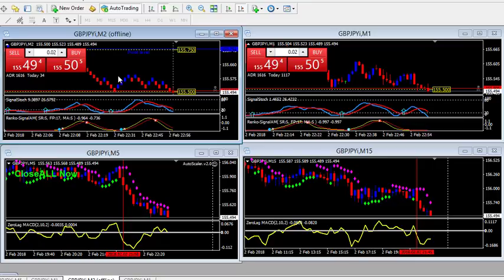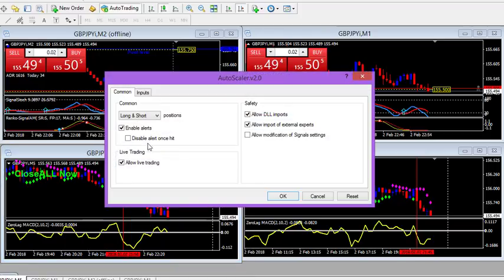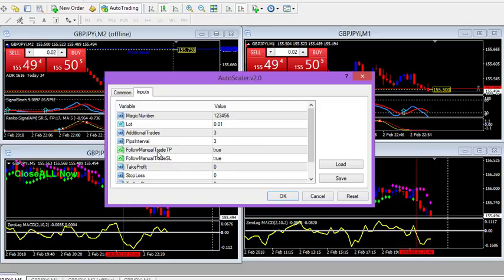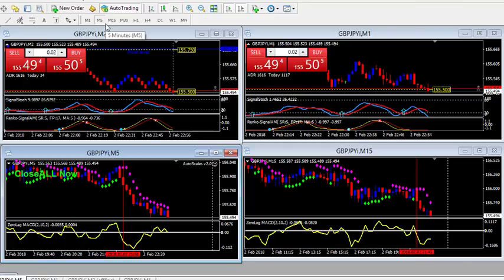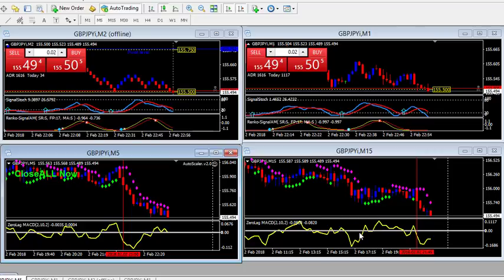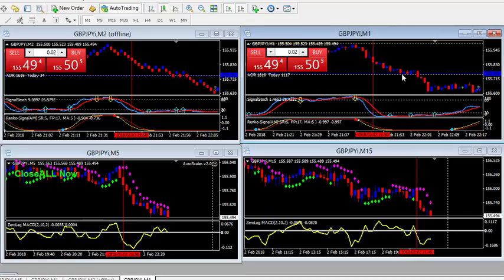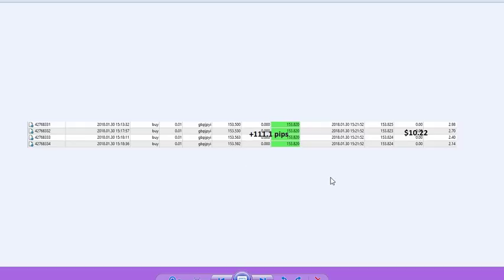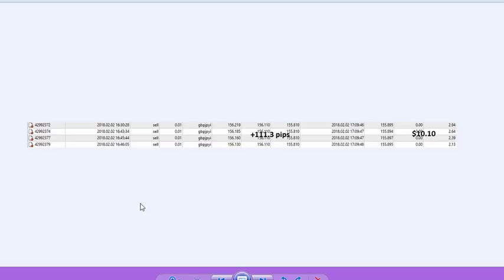Turning a 30 Pip Move into 100+ Pips Using AutoScaler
Learn exactly how I turn 30 pip trades into 100+ pips gained using AutoScaler and a very accurate trend tool from Cynthia Macy's Trend and flat method.